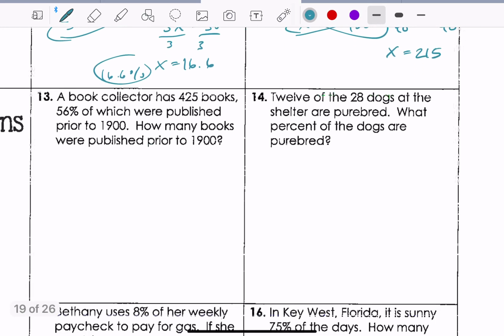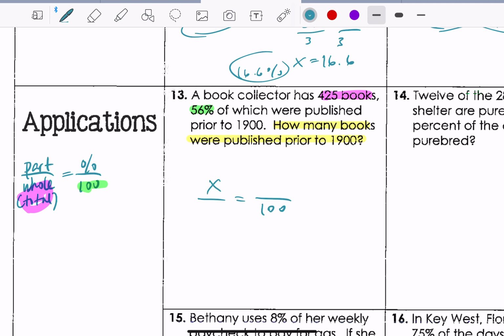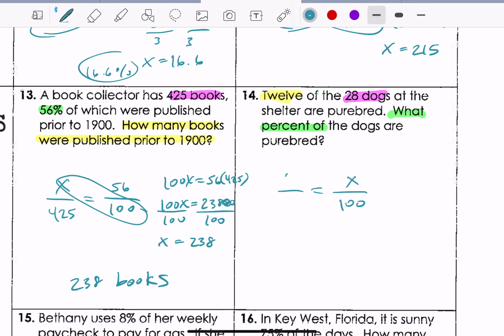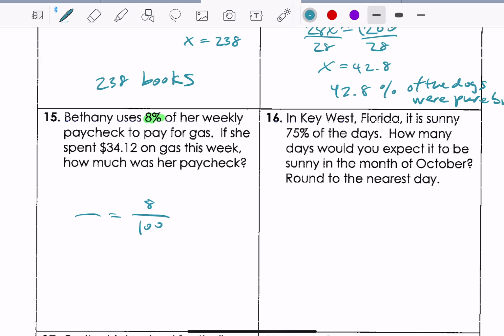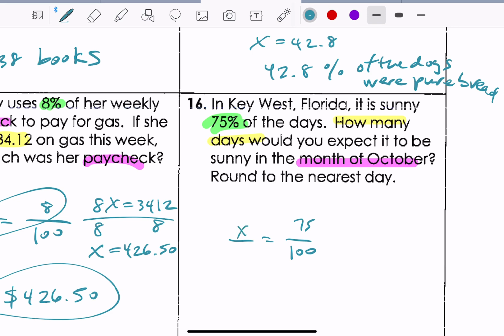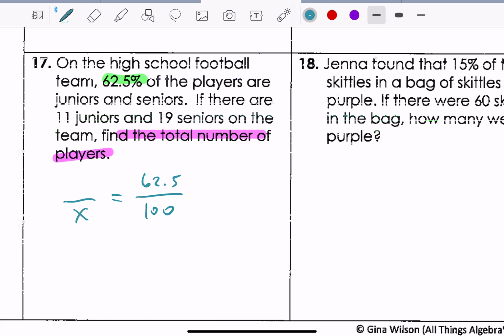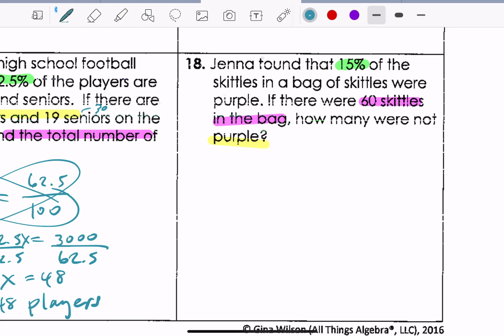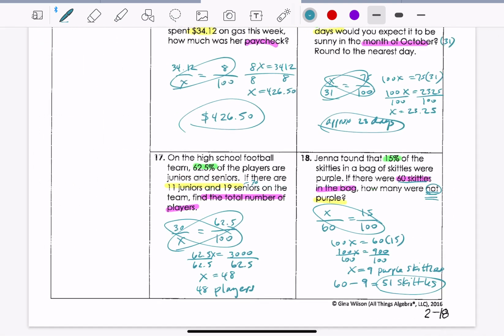Percent Proportions part 2